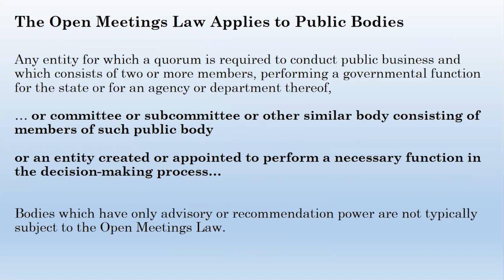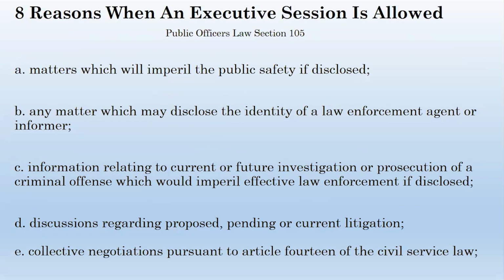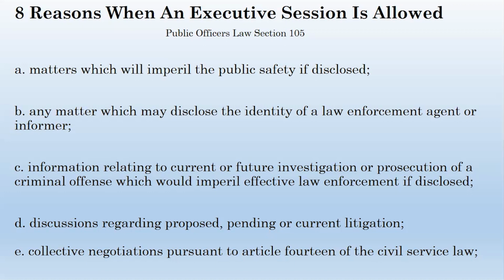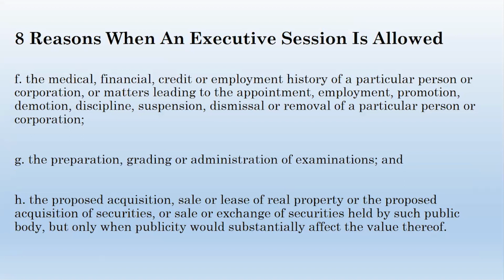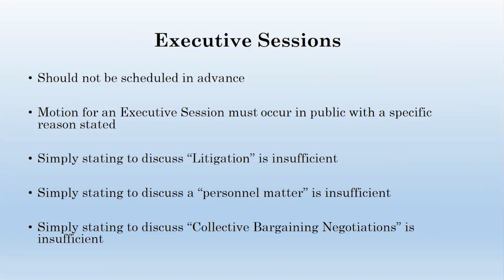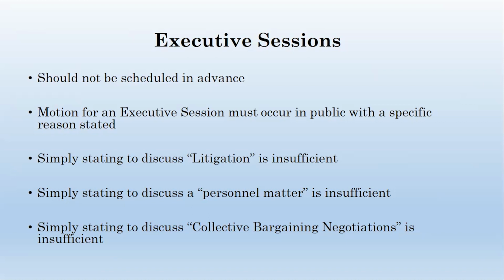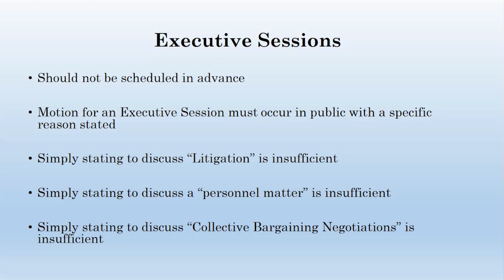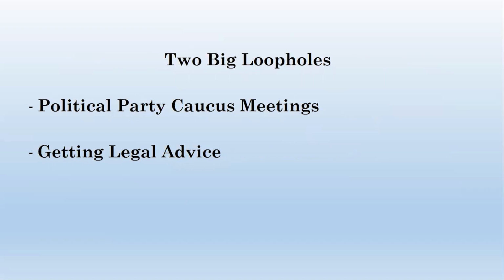Executive Session Training (updated video)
The president of the New York Coalition for Open Government, Paul Wolf Esq., leads an education session on how to properly conduct executive sessions that conform with New York State Open Meetings Laws.

Duration: 40min